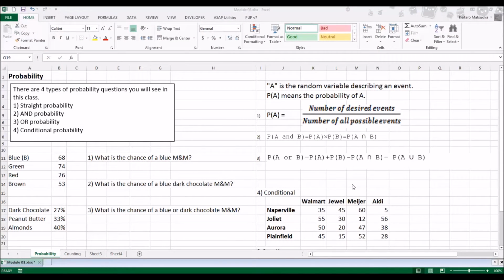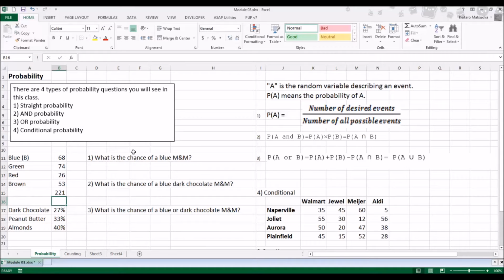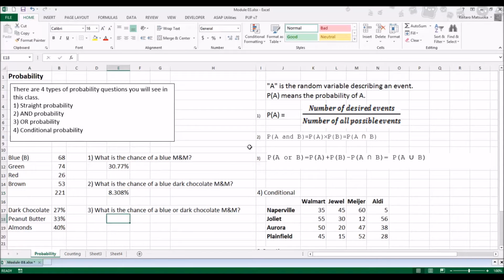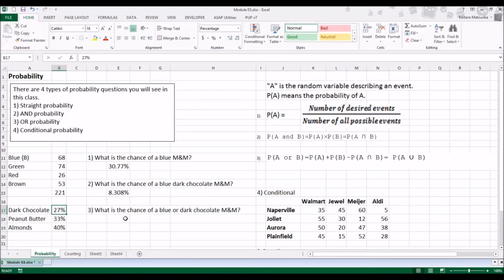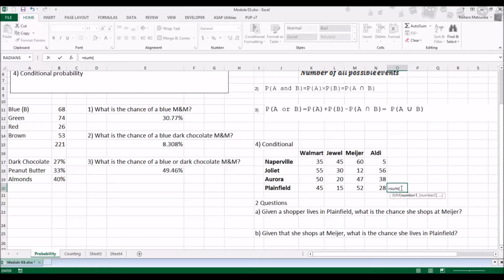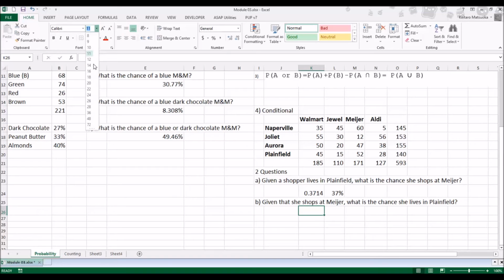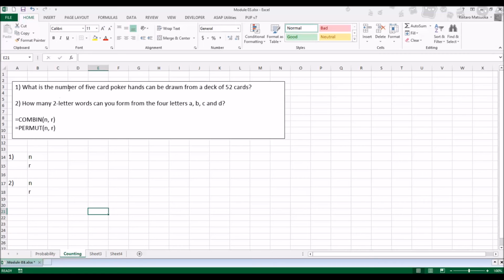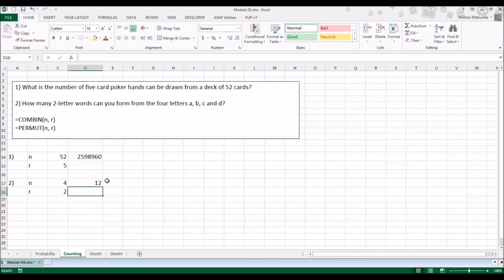G195 College Statistics Module 03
and under G195.